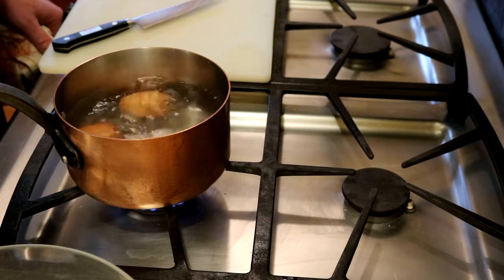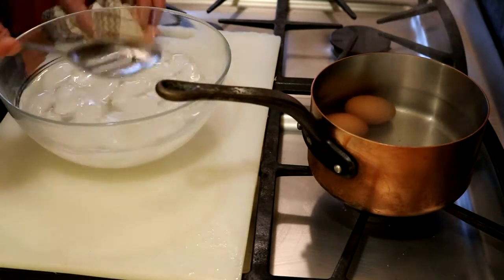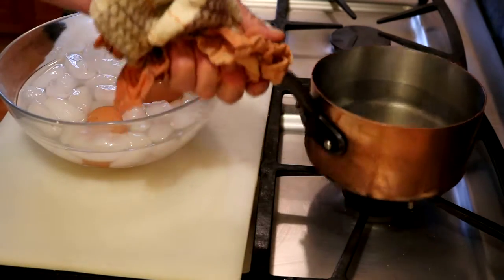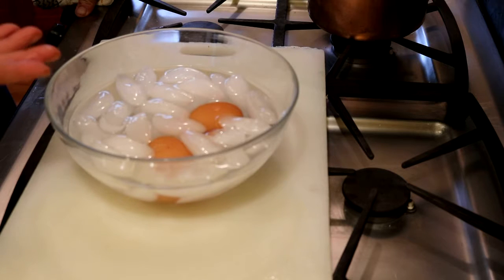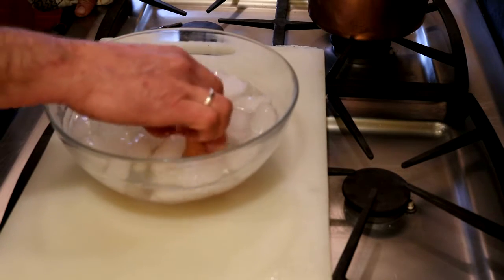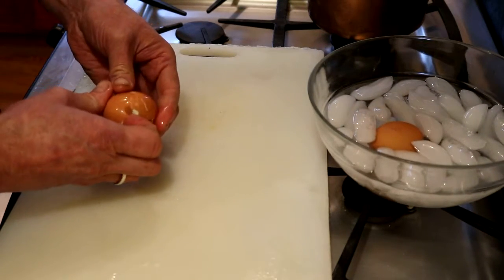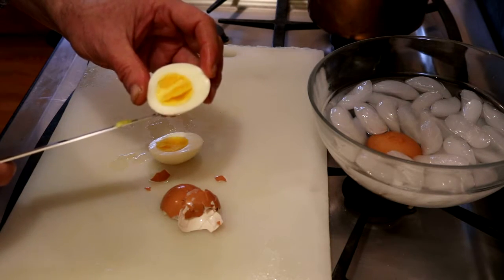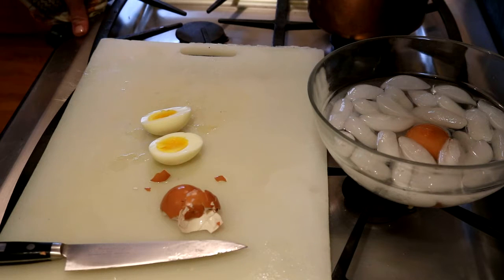Cory Schreiber Cooking From the Source How to soft cook an egg in 9 minutes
Cookingfromthesource.com
How to soft cook a whole egg
Cory Schreiber
Portland Oregon